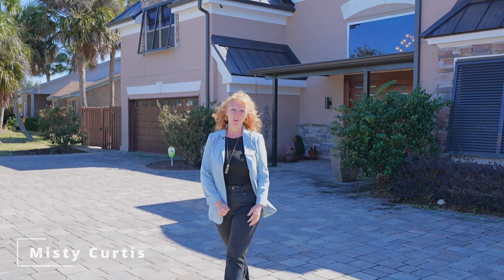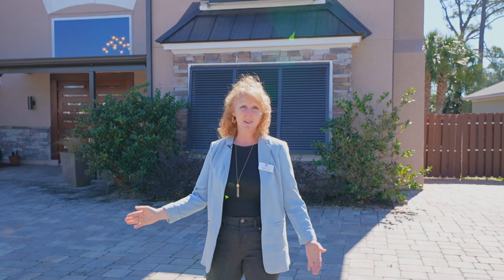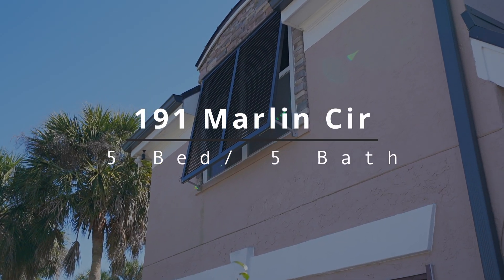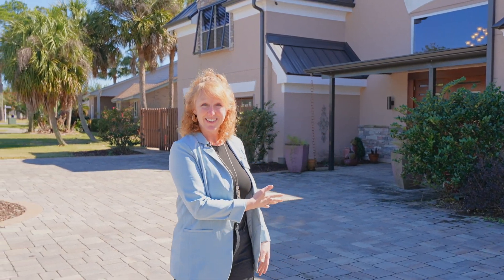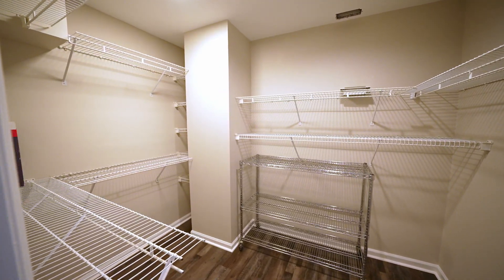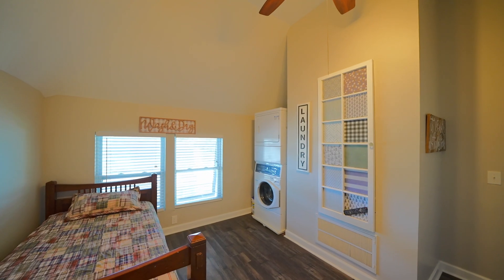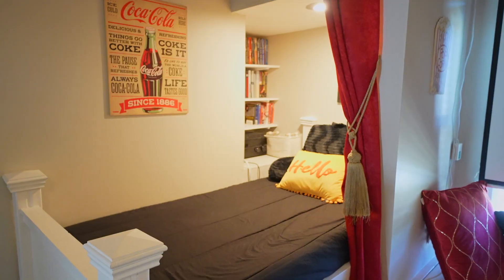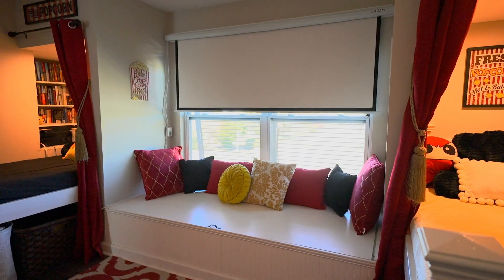191 Marlin Cir Video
Update Compete! This Bay Point home, located in one of the most sought-after communities in PCB, is available! This 5 bed, 5 bath home features bike paths, a world class marina and, coming soon, a canal right behind this home. This immaculate home has been completely renovated – in addition to the 5 bedrooms and 5 bathrooms there is a Study, a small office that could be converted back into a wet bar, 2 laundry rooms, 23' ceilings in the living room, many windows for natural light, and a variety of tile and wood accents. You will love the giant custom front doors, the beautiful staircase right inside and even the movie themed bedroom upstairs! There are closets all around for storage too and the attic (there are 2!)- you can store ALL of your decorations for holidays in there!

As you drive up to your new home you will notice the brick pavers across the entire front of the home for more than adequate parking and driveway. The home features a double kitchen that could easily be a kosher kitchen, featuring wood cabinets, wine fridge, under counter ice maker, two dishwashers, a gas range and an electric cook top, solid surface countertops, tiled backsplash, pot filler, and even more windows for natural light.
This kitchen has more than enough room for a large floating island. Dining room has built in wine rack, lots of cabinets and fits a large dining room table- and did you see the custom buffet countertop? It's lovely! The family room has built in bookcases, fireplace, with ornate wood on the walls and room for a large couch and chairs. This home was built for entertaining. The master suite is across from the Study and is located on the first floor. The floor plan was designed with a laundry room on each floor. Living Room windows are IMPAC windows and some have hurricane shutters, canvas covers or hurricane protection. The roof is twenty-four gauge standing seam metal with a waterproof underlayment membrane and spray foam insulation. The back of the home has a brick paver patio, privacy fenced and nice size yard. This amazing home is located in a gated community with 24 hr. roving and gate security, a world class golf courses, a deep-water marina just minutes from the gulf, 5 clay tennis courts and 4 restaurants. Call for your appointment today!!

Updates include: New paint throughout interior, updated baseboards, new flooring in all of second floor, new tree out front, grout is all cleaned and sealed, new balusters on stairs. and no more popcorn ceiling!! Come check it out!!